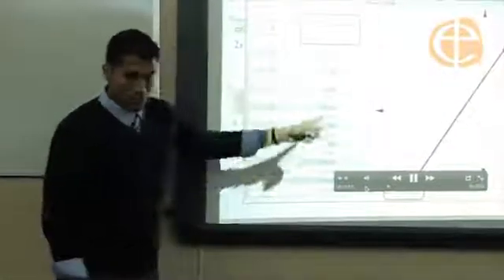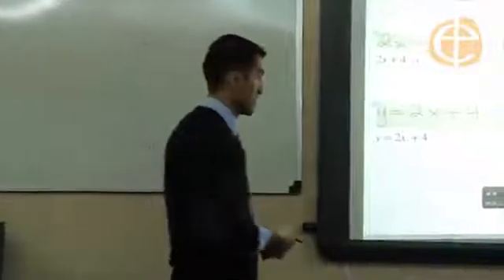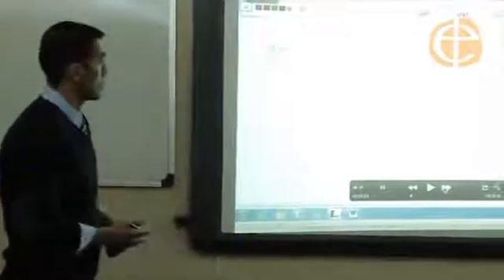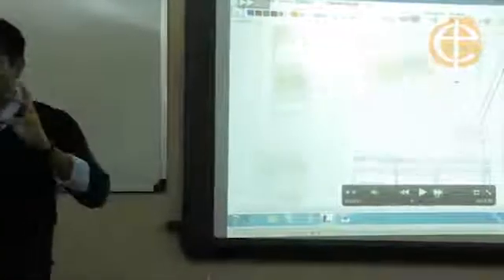Matematicas en pizarras parte 1 13